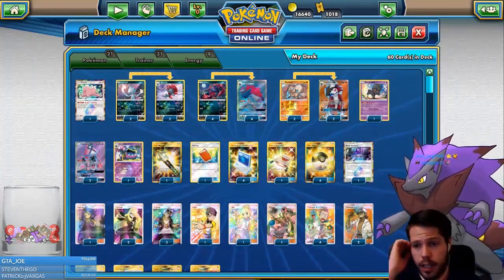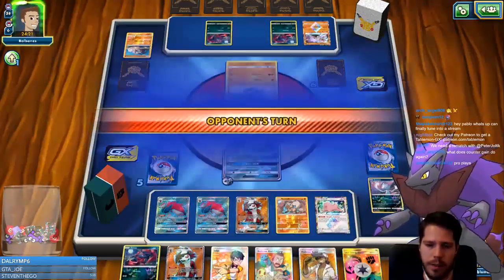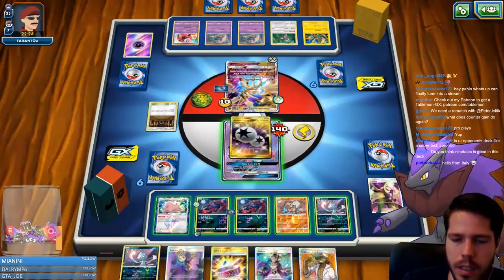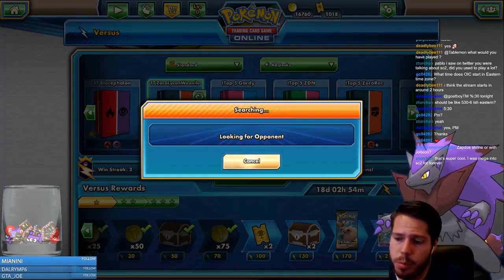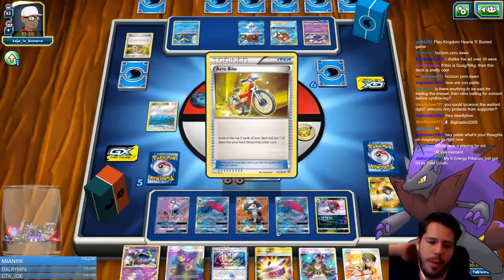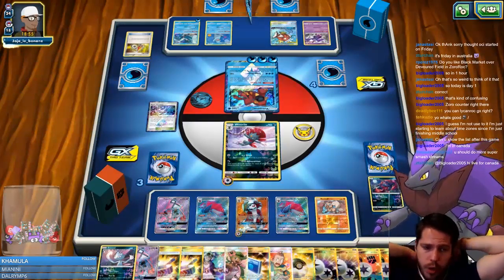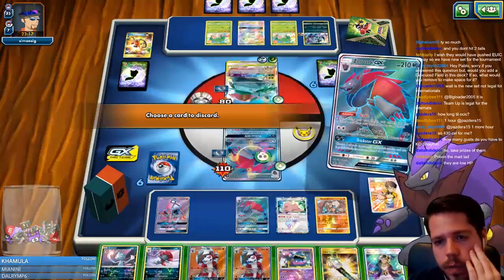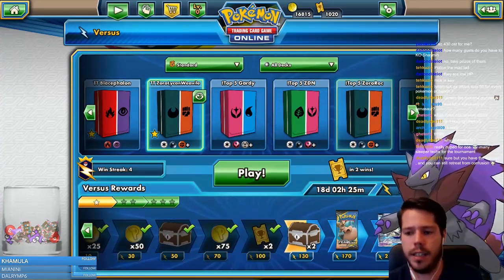AMAZING ZOROARK GX with LYCANROC GX and WEAVILE is POWERFUL! [Pokemon Team Up deck profile]